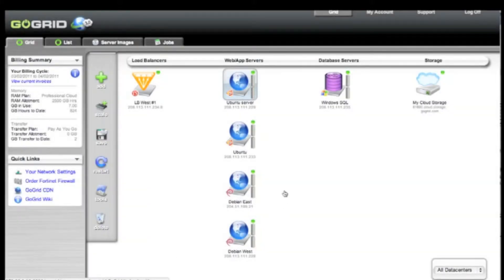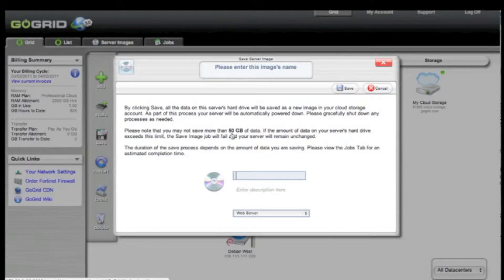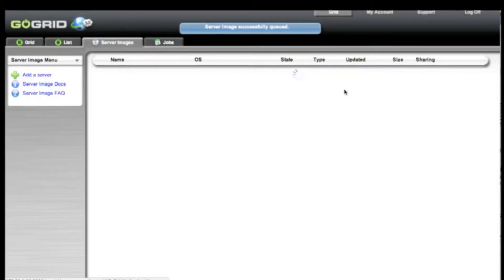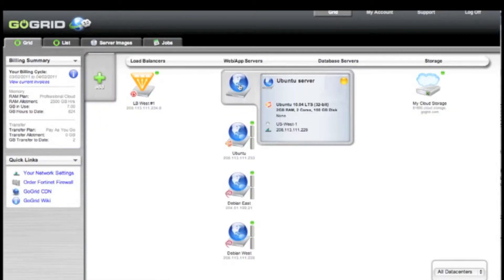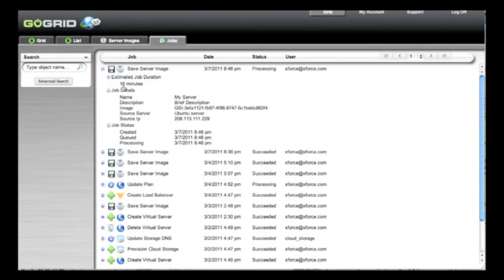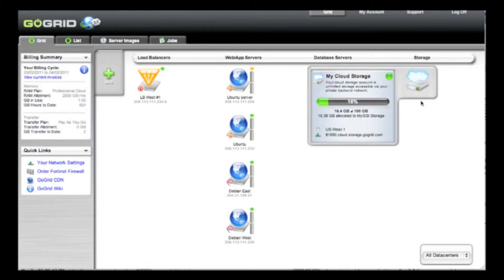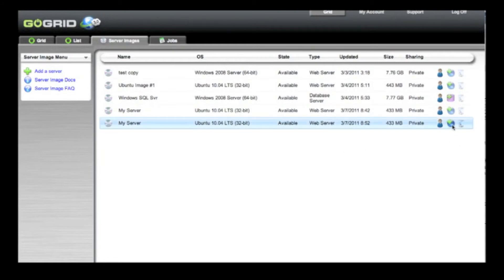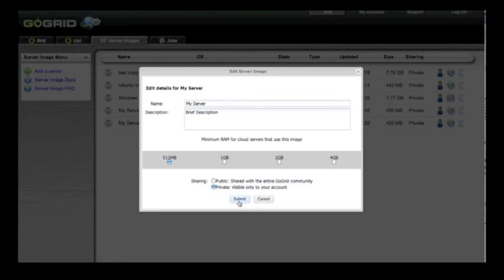How to Create a Server Image on GoGrid Cloud - March 2011 Update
Creating a "golden master" or a server image (a MyGSI) in the GoGrid cloud has been updated in March 2011 to make it a 1-click process. Simply create a server and configure it to your liking, then click the save button and your server image is stored. You can then instantiate copies of your service image in minutes. Great for horizontal scaling, disaster recovery and many other applications.

For more details on the March 2011 GoGrid update, please